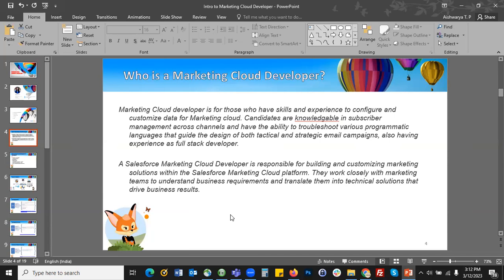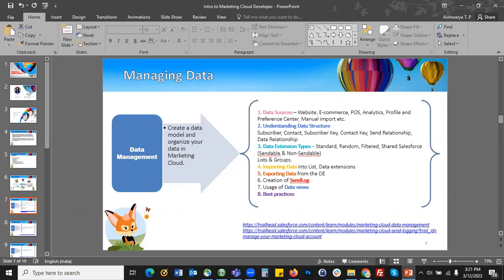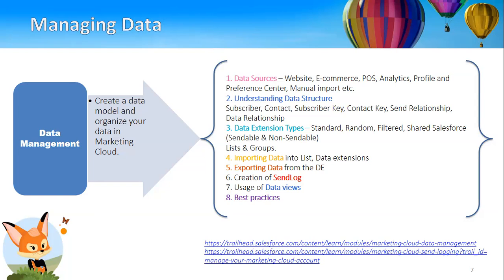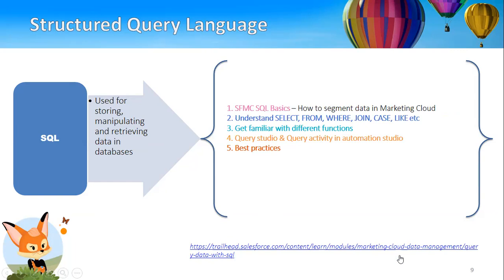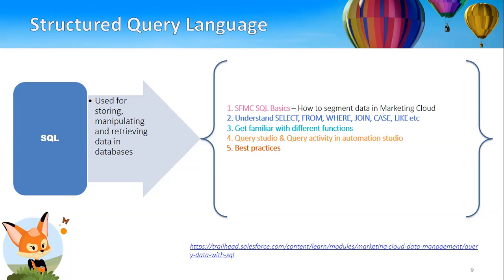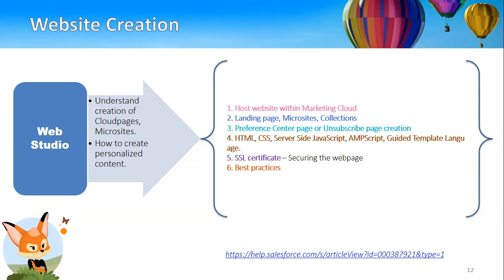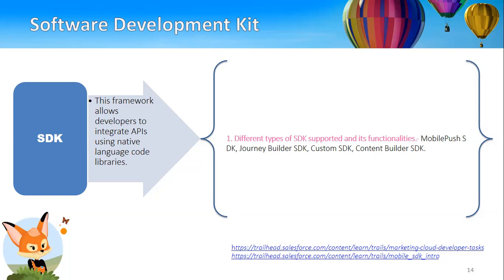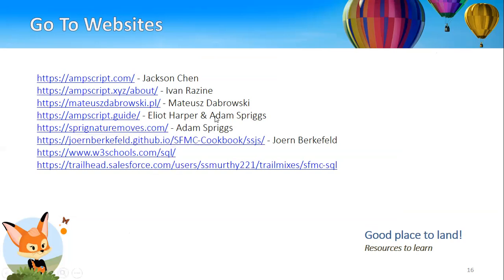Episode 25: SFMC Bootcamp: How to Become a Salesforce Marketing Cloud Developer & What Skill Needed?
In this session, you get an opportunity to learn:

⛳️ How to Become a Salesforce Marketing Cloud Developer?
⛳️ What skills required?
⛳️ What is MC Developer Center?